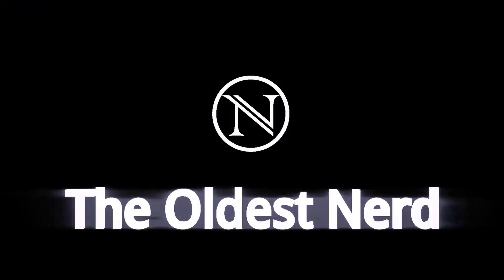Star Trek Discovery S4 E1 Kobayashi Maru Review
Finally back to live action, Star Trek Discovery opens with a more uplifting attitude, but a grave problem to solve. It's Free.